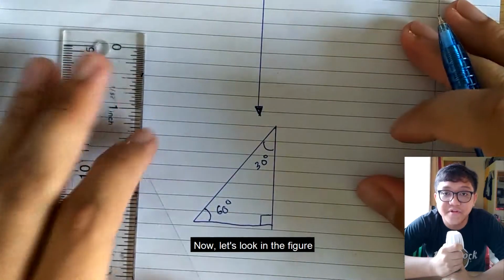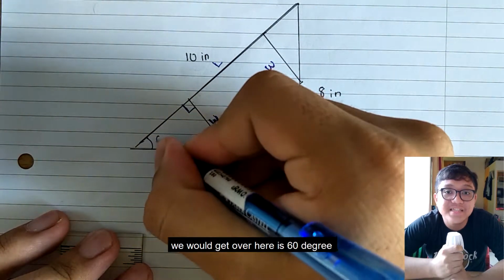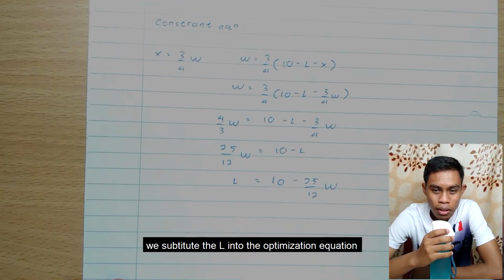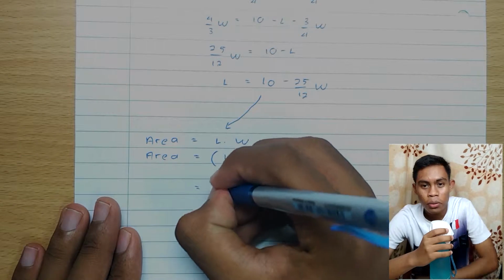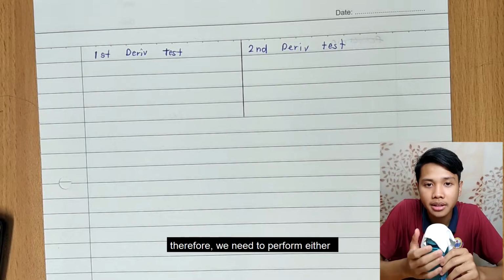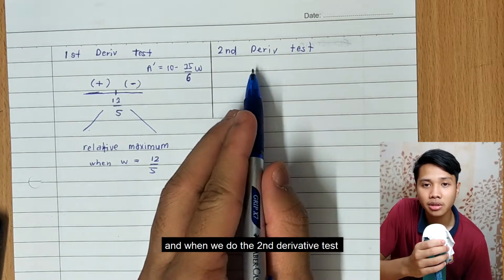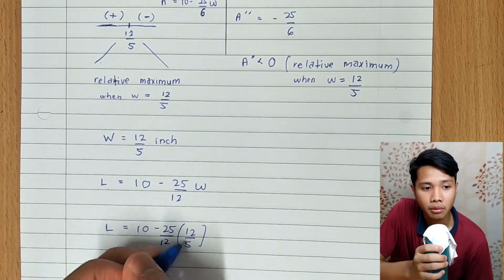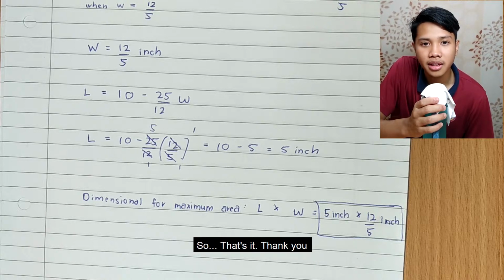MATH0134 || Sect 604 || Optimization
In this video we will teach you guys on how to solve one example question that you might found under the topic of Optimization in Application of Differentitation.

Every songs in this video are from the right owner as below.